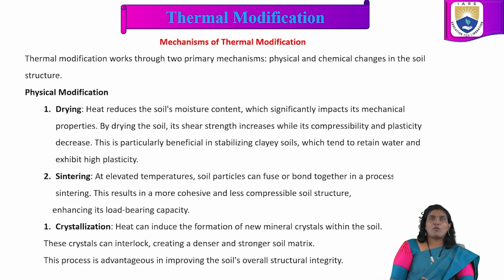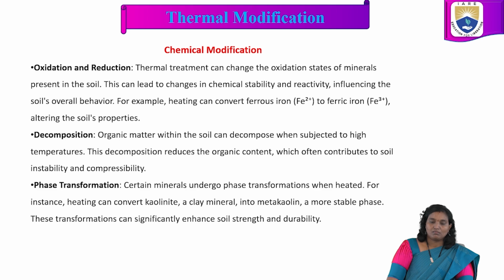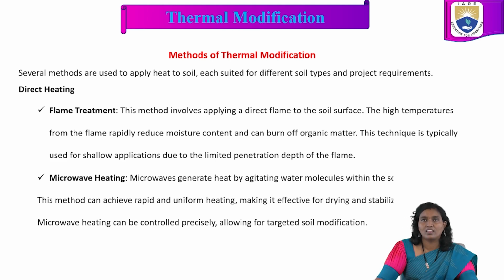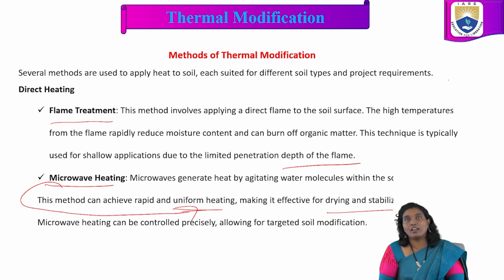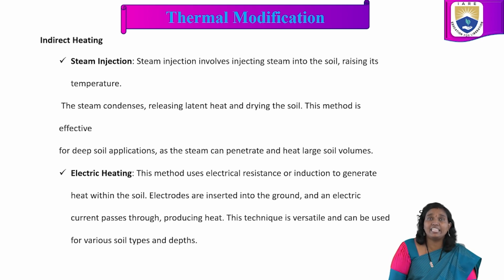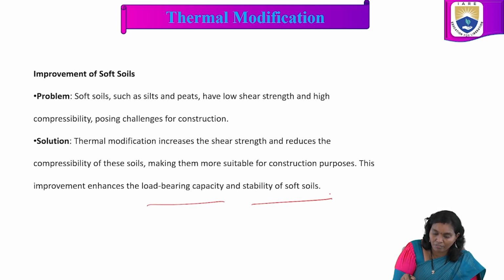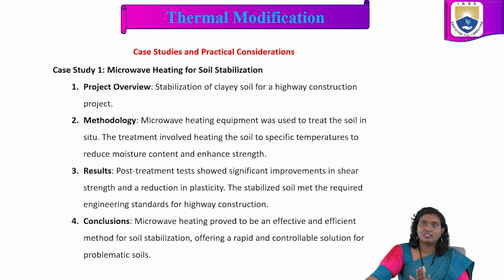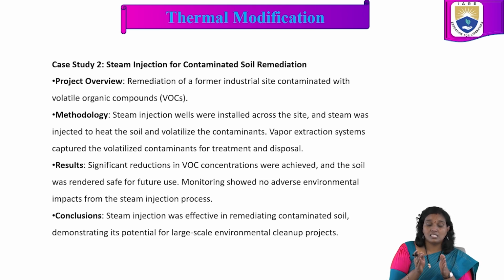Thermal Modification by Dr. R Ramya Swetha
Thermal Modification by Dr. R Ramya Swetha  | IARE

Telangana, India.